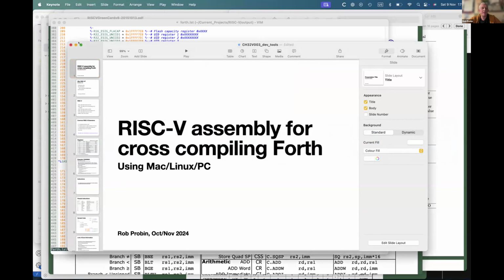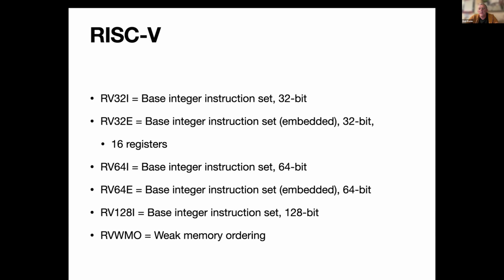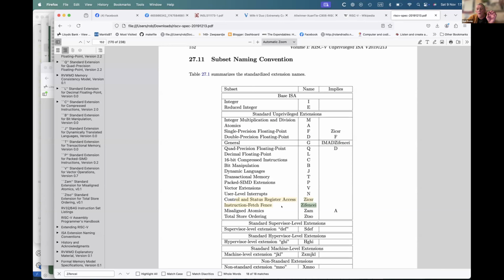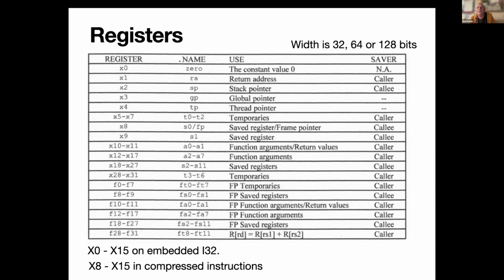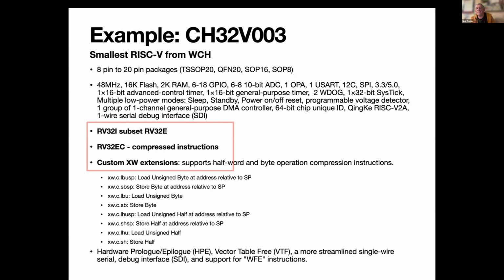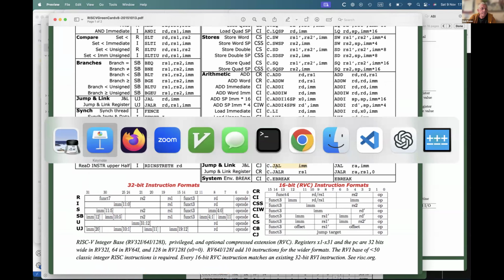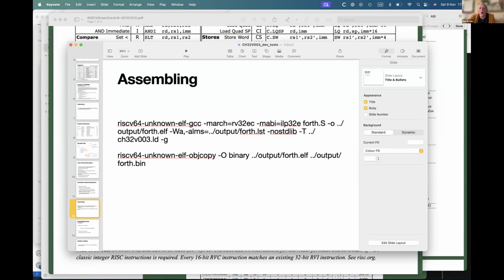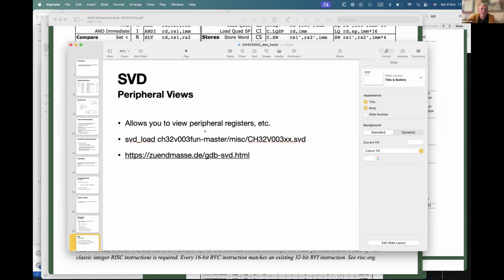RISC-V assembly for cross compiling Forth - Rob Probin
Forth programming & tech. monthly meeting,2nd Saturday every month
We are a group of Forth aficionados promoting/sharing the amazing work of  members from the int.Forth community. Become a member and enjoy learning with us.